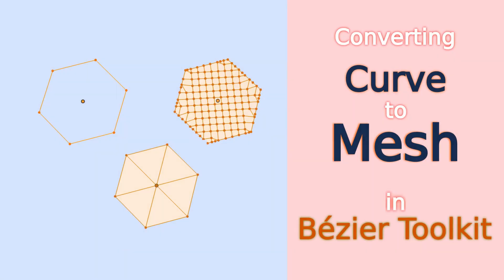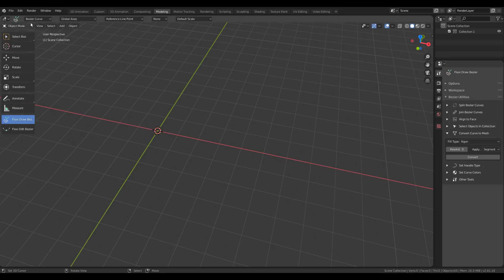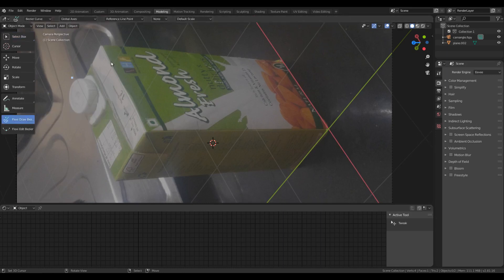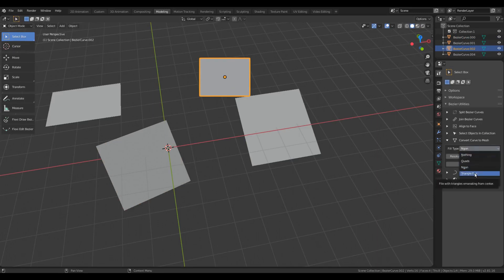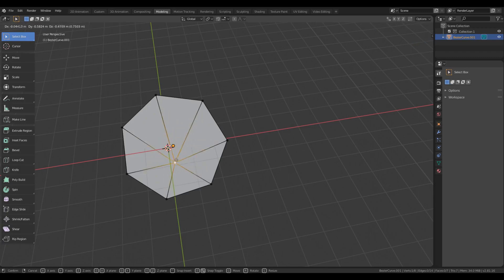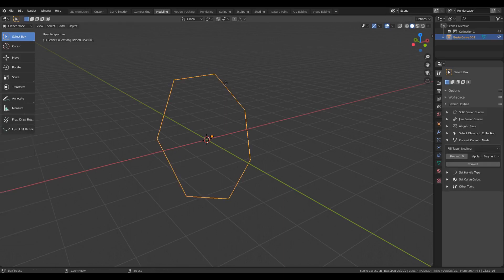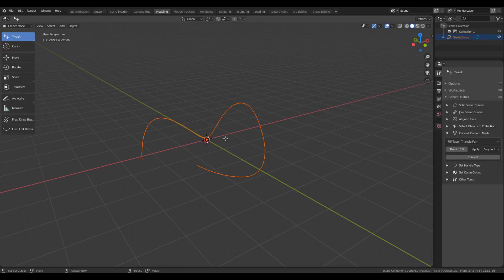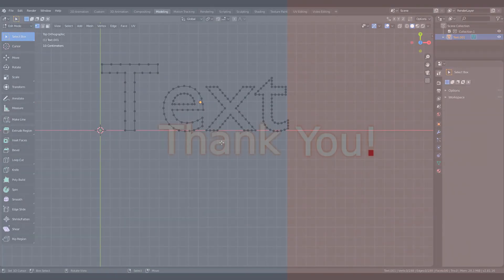Converting Curve to Mesh | Bézier Toolkit | Free Blender 2.8x Add-On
This tutorial explains the new curve-to-mesh options in Bézier Toolkit.

Script File: blenderbezierutils.py